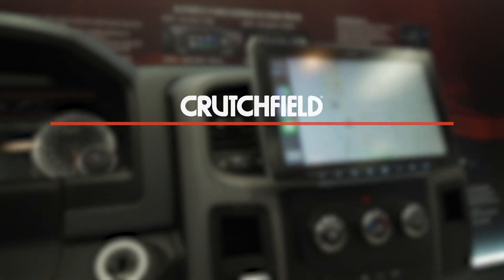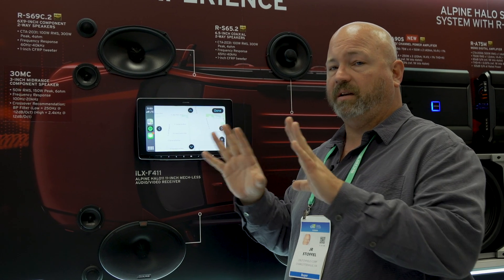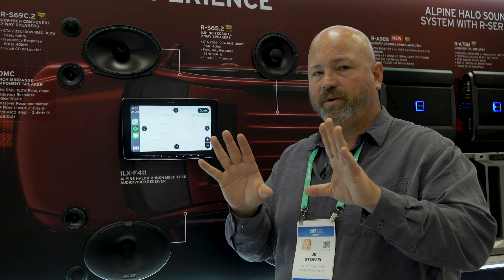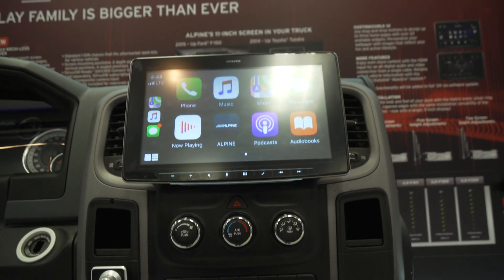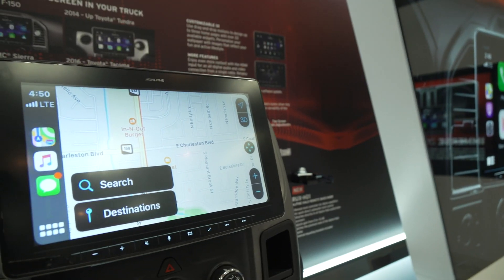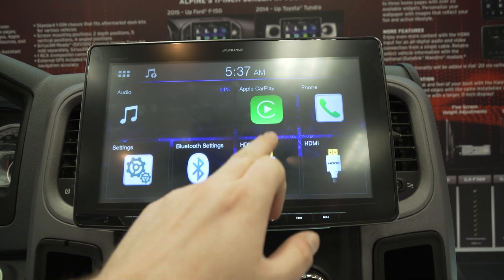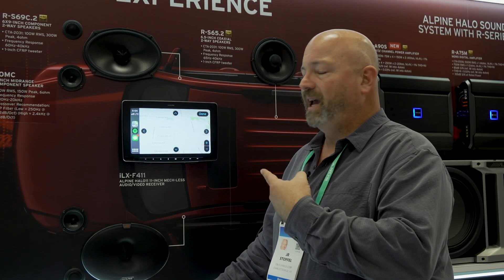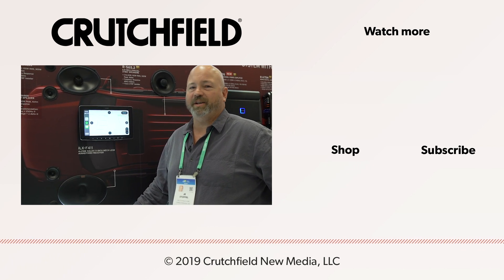CES 2020: Alpine Halo 11 iLX-F411 11-inch digital media receiver | Crutchfield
Alpine's iLX-F411 gives you a big 11-inch screen in your dash, fitting into a single-DIN opening. It works with Apple CarPlay and Android Auto.

Alpine's Halo receivers have brought big screens to our dashes in recent years, and for 2020 they brought the biggest receiver to CES, a whopping 11-inch screen in the iLX-F411.

The screen features a flexible installation, fitting into a single-DIN opening and letting you adjust the tilt and angle for best placement. And starting this Fall, it'll work with the iDatalink Maestro so you can keep your factory features.